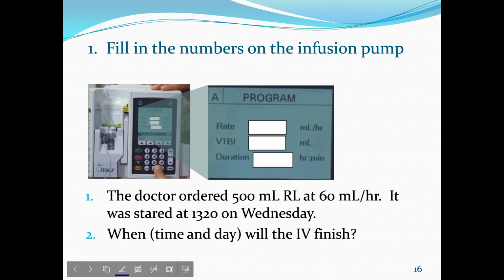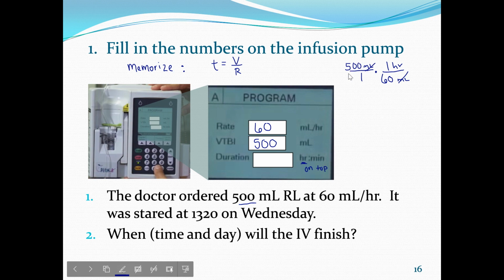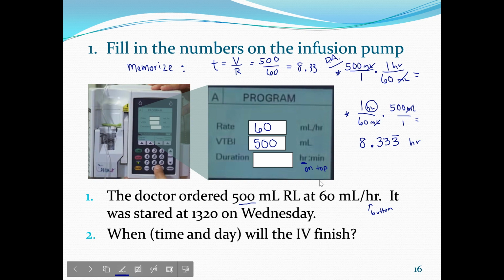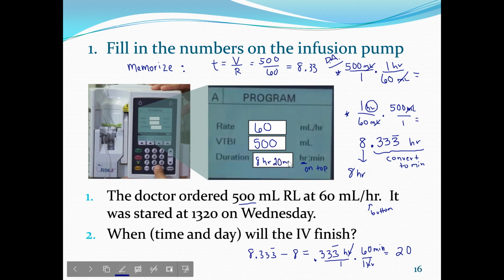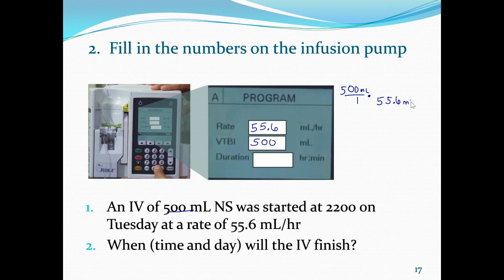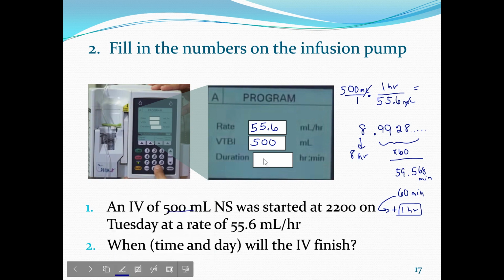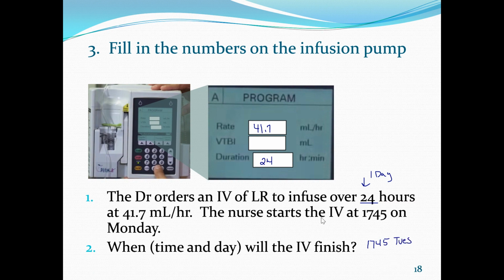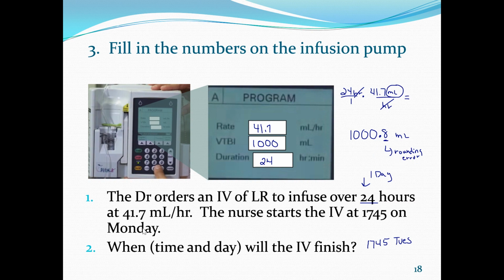IV Timings and Volume Calculations